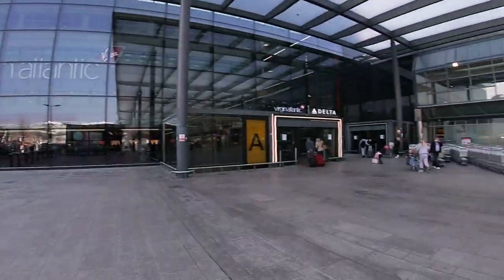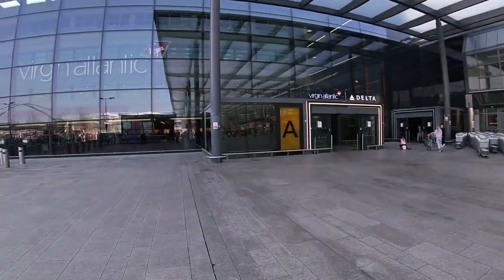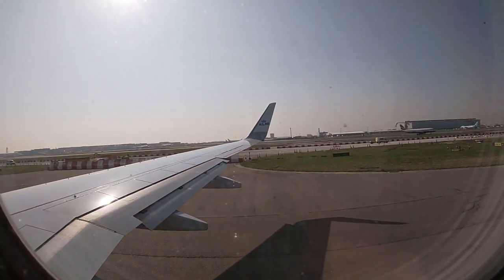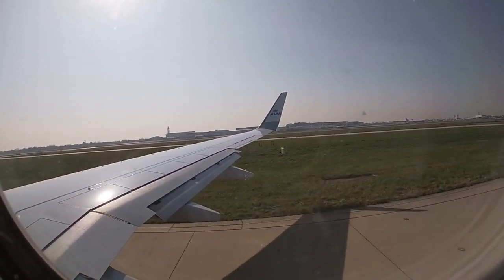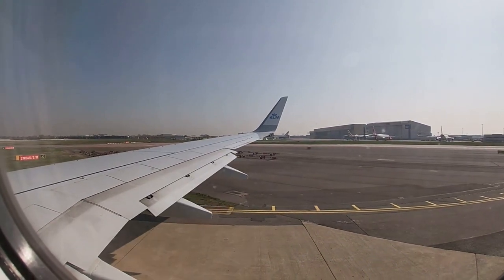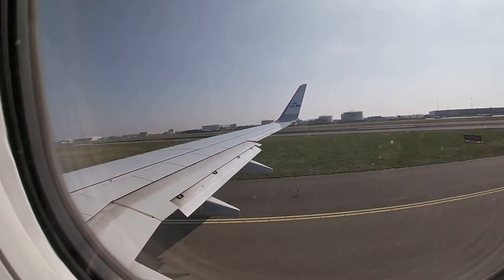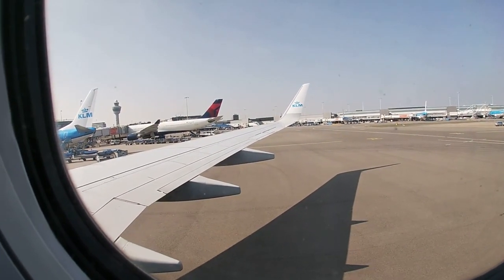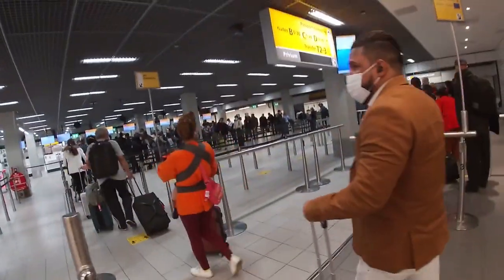[TRIP REPORT] Off to Amsterdam on a KLM Boeing 737-800 | Drawyah Vlogs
Join me as a take a trip across to Amsterdam from London Heathrow Terminal Three! We take flight onboard a KLM Boeing 737-800 (scheduled to be a -900!) on the hour-long hop across the channel towards the Dutch capital.

Airline: KLM
Aircraft: Boeing 737-800 PH-BCA
Route: London Heathrow - Amsterdam Schiphol

If you would like to consider supporting me with my venture here on YouTube then it would be greatly appreciated if you would check out the below link to my Patreon.

Hey there, Drawyah here! Tag along and check out where in the world I find myself this week! I have always enjoyed taking flight and discovering new parts of the world I wouldn't think to find myself in, all part of an adventure I hope to span the globe.